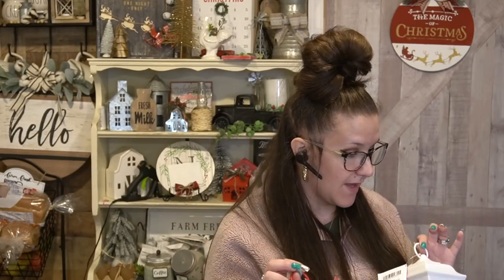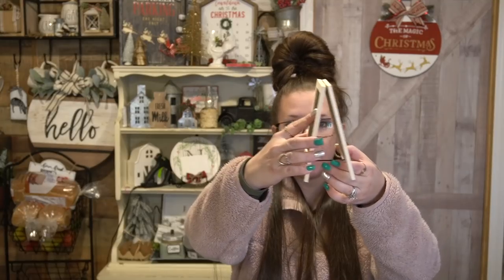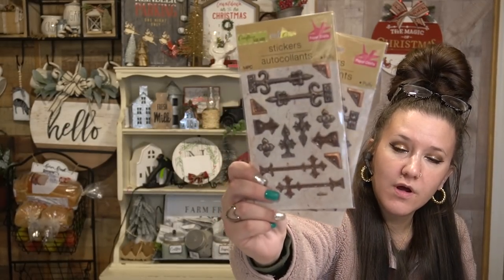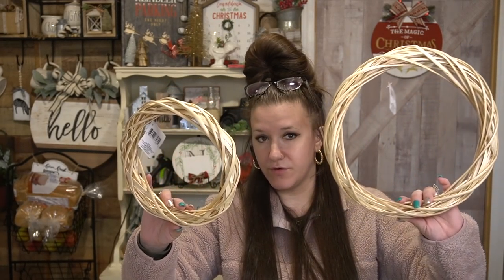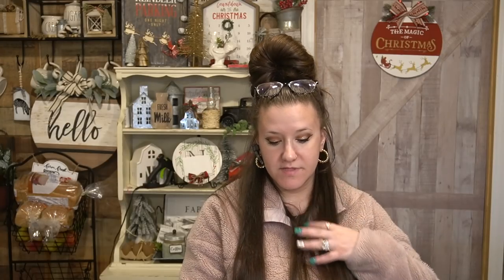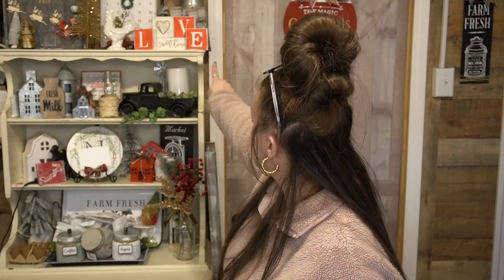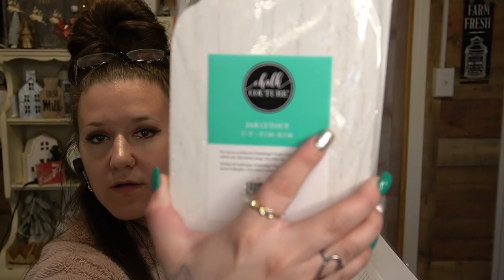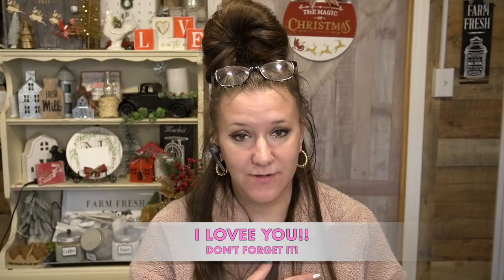SHOPPING HAUL! DOLLAR TREE, WALMART CLEARANCE, AND CC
In todays video, I show you ALL the goodies i picked up from Dollar tree, Walmart, and CC!

CHALK COUTURE OR OTHER ITEMS USED IN THIS VIDEO (KEEP IN MIND YOU CAN ADD AND SUBTRACT FROM YOUR CC CART):👇🏼👇🏼👇🏼

xoxo~ Melissa